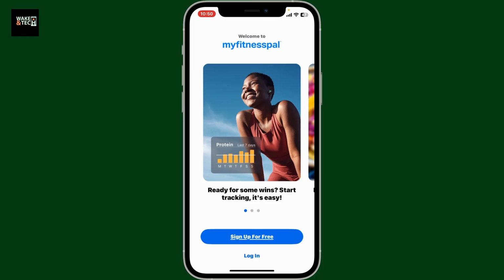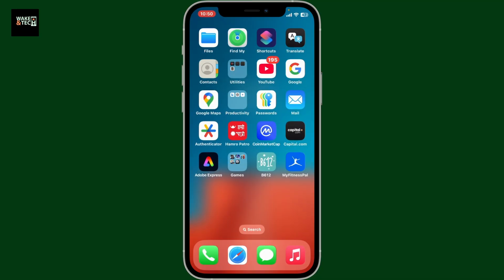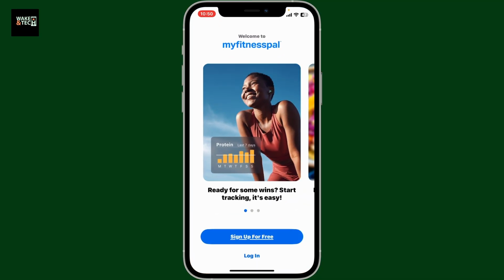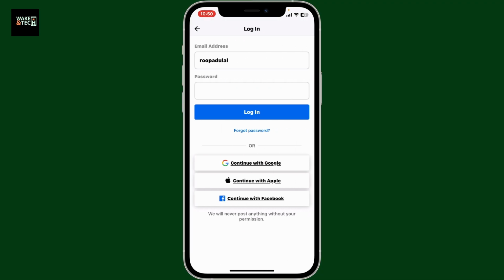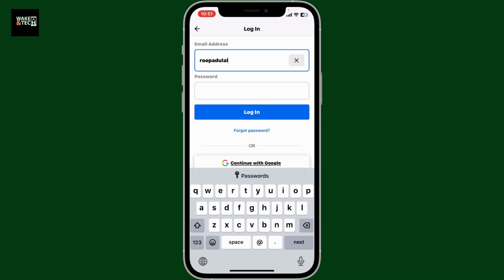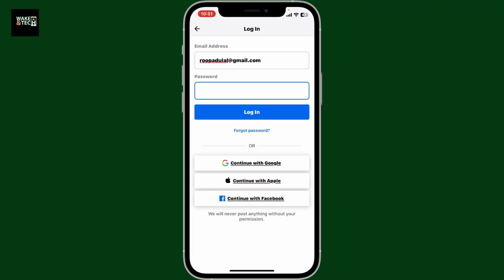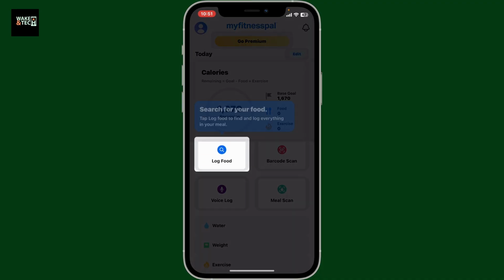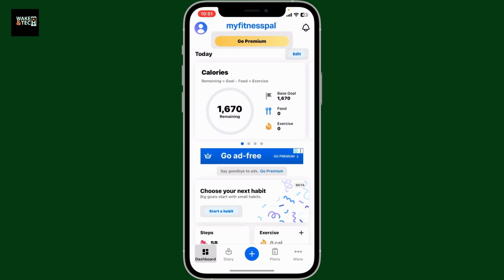How to Login to MyFitnessPal App | Step-by-Step Guide 2025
Are you trying to log in to MyFitnessPal but not sure how? 🤔 Don't worry! In this video, I’ll show you a simple step-by-step guide on how to log in to MyFitnessPal on both mobile and desktop. Whether you're using an Android, iPhone, or computer, this tutorial will help you access your MyFitnessPal account quickly and easily. ✅